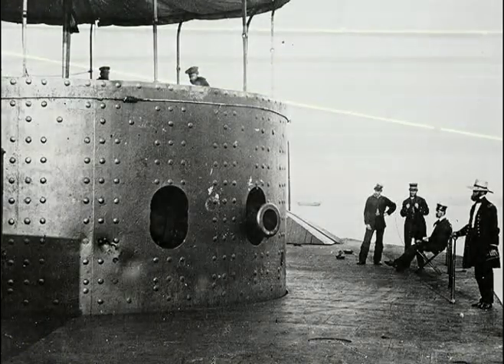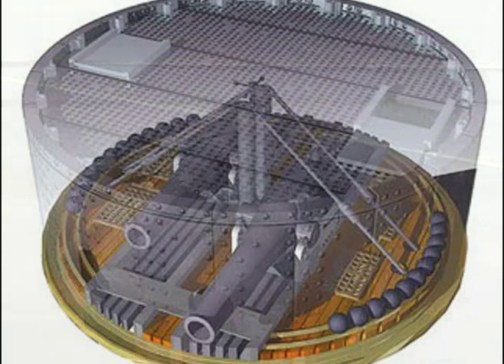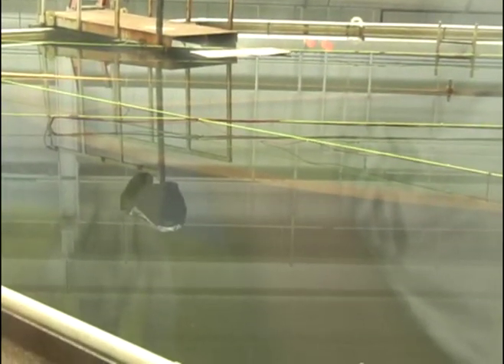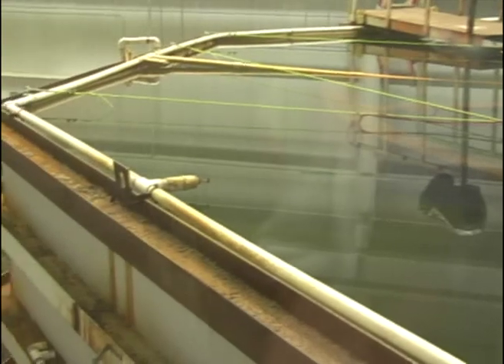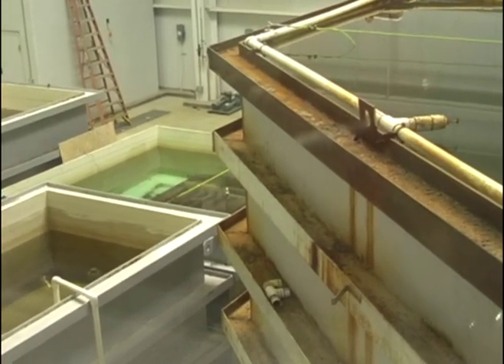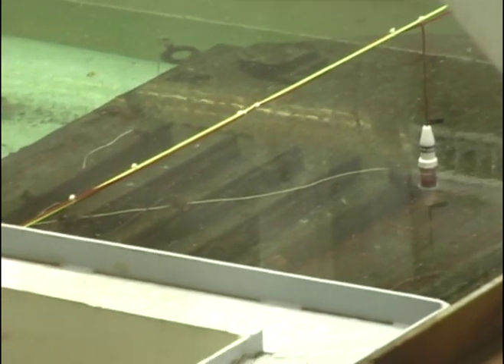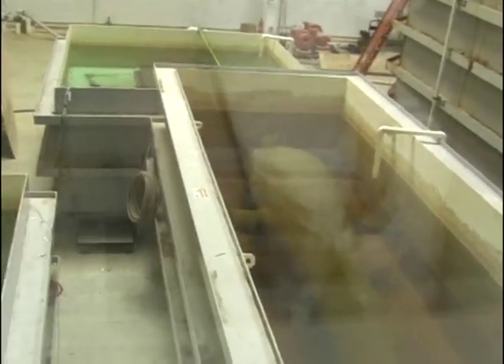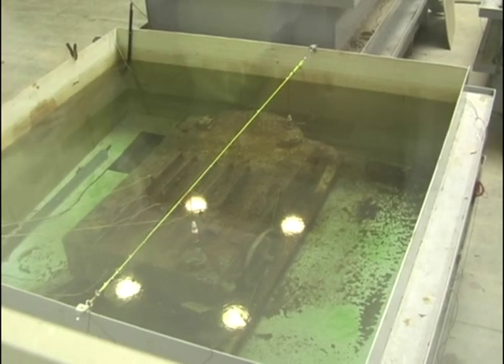USS Monitor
The USS Monitor being prepared for permanent display at the Mariner's Museum in Newport News, Virginia.